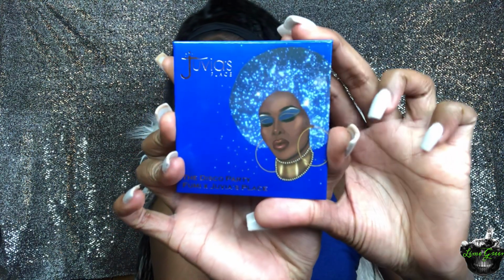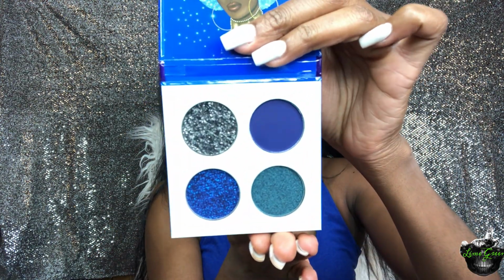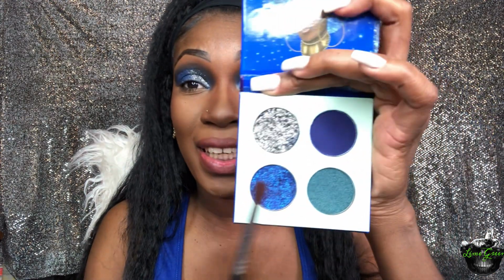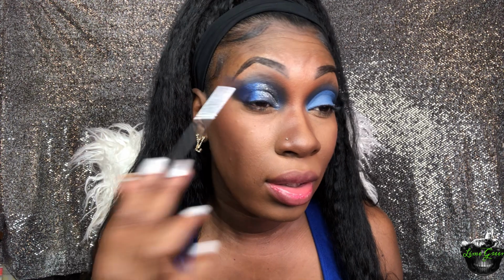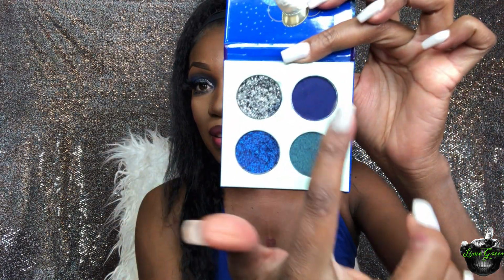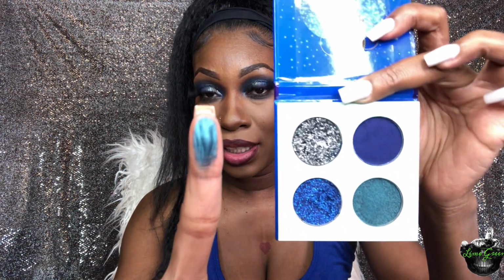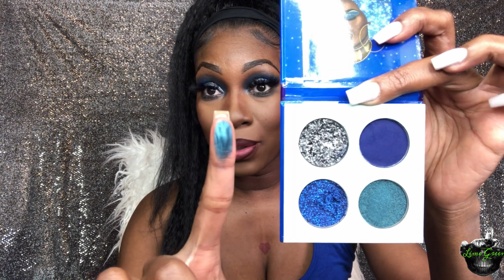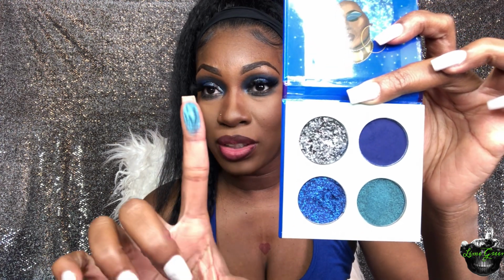Juvias Place Disco Party Palette | Pariss Desarae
Hey yall, this is my review on the new Juvias Place Disco Party palette. This is a blue themed party palette. I seen this online and I had to try it. I had so much fun doing this blue eyelook. :)

Products Used:
P louise Eyebase
Touch in Sol face primer
Huda Beauty Foundation Faux: Coco510R
ELF in Tan Nuetral concealer
Mac studio fix powder - NW43
Morphe Bronzer in Leader
Lips: Kat Von D - brown shade and double dare

Other products I normally use:
Holding spray
Most worn lashes
Lace tint spray